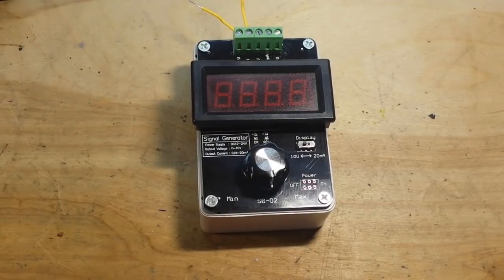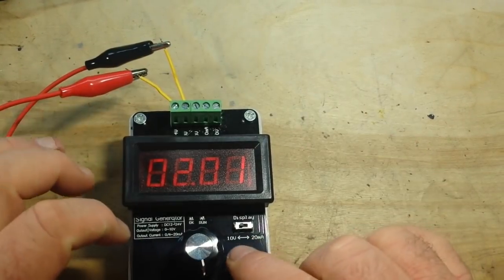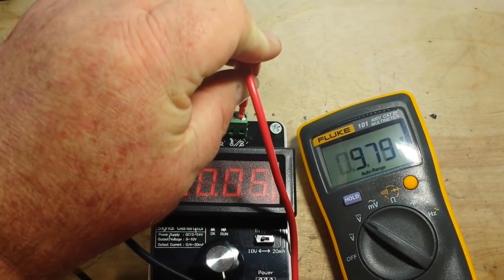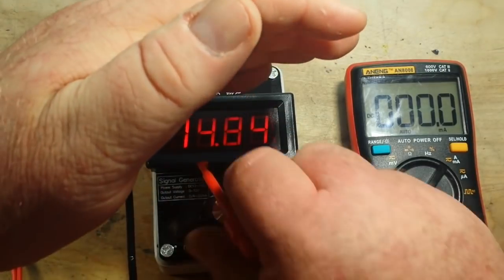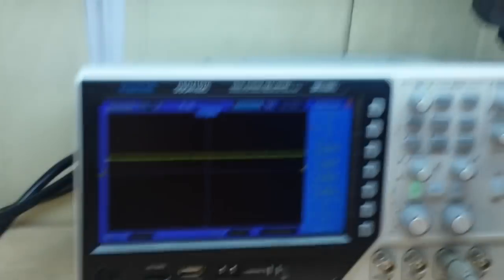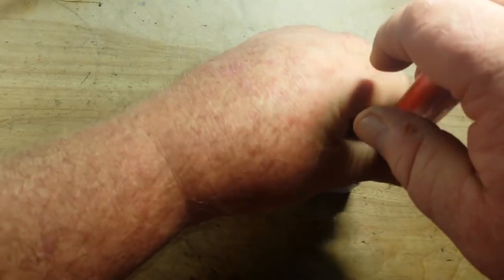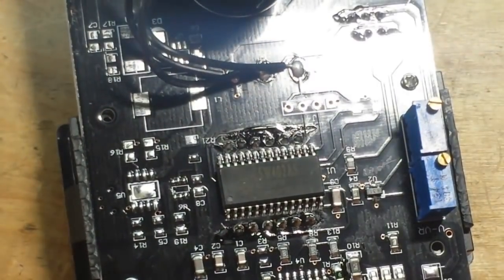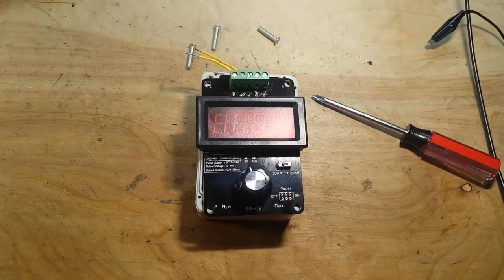Drok Signal Generator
FAQ:
Current: Retired
Health: BAD (Congestive Heart Failure)
Hobbies: Electronics, flying, amateur radio, music (classic rock)